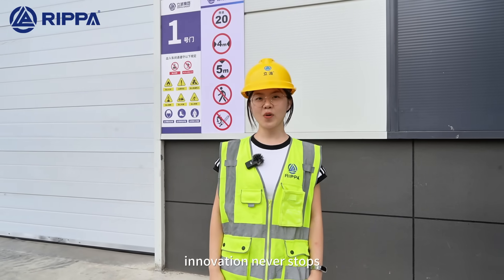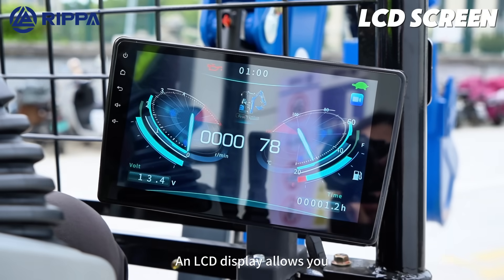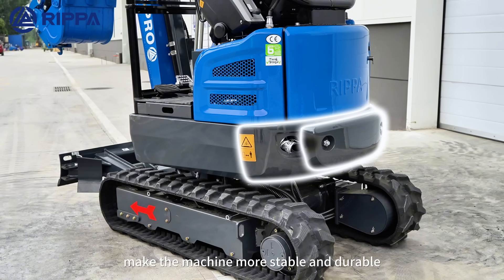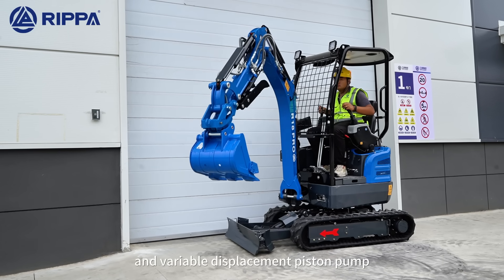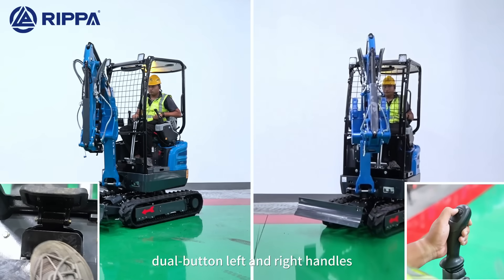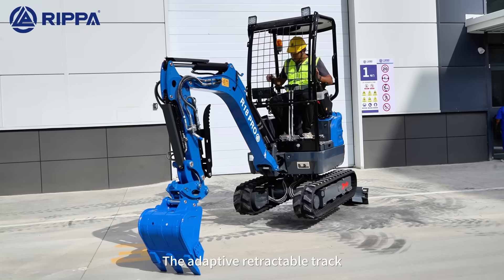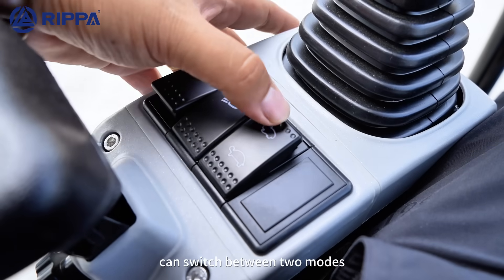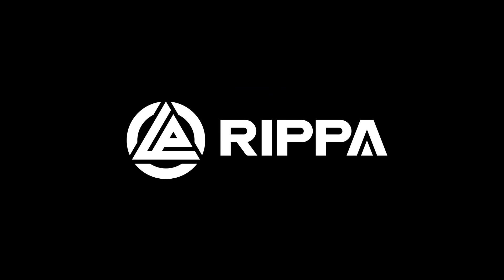Rippa R18 PRO Mini Excavator | Kubota D902 + Load‑Sensing Hydraulics#rippa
Meet the Rippa R18 PRO—where innovation meets precision. Every detail is engineered for performance: a brand‑new hydraulic system with a load‑sensing valve and variable displacement piston pump delivers a 20% efficiency increase and industry‑leading operating range. Powered by a Kubota D902 engine, it combines strong output with ultra‑low fuel consumption for longer, smarter, stronger operation.

What you’ll see in this demo:

LCD display for real‑time machine status and alerts
Safety details throughout: warning lights, explosion‑proof valves, thermal insulation
Reinforced structure with dual counterweights for stability and durability
Coordinated hydraulics for smooth, precise digging and swinging
Side‑swing boom and true zero‑tail design for tight, confined spaces
Adaptive retractable tracks: narrow for access, wide for rock‑solid stability
2‑speed travel motor: high‑speed transition and low‑speed precision
Pilot‑operated dual‑button joysticks with forward/reverse switching valve
4‑way auxiliary (hammer) lines with precision cylinders for fast response
Hydraulic quick coupler: swap attachments in seconds to boost productivity
All‑terrain track system for steady progress on complex ground
Why R18 PRO:

20% higher efficiency with load‑sensing hydraulics
Kubota D902 power + low fuel consumption
Zero‑tail, side‑swing agility for confined worksites
Built‑in safety and comfort for continuous operation
Want pro advice? Comment your tasks and terrain—we’ll tailor attachments and specs.